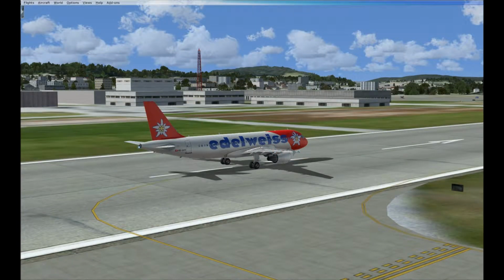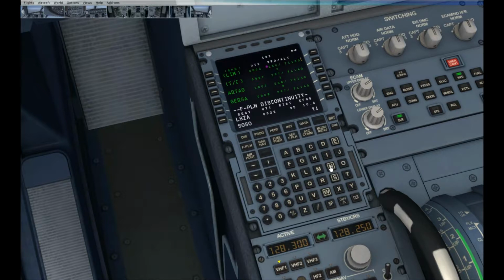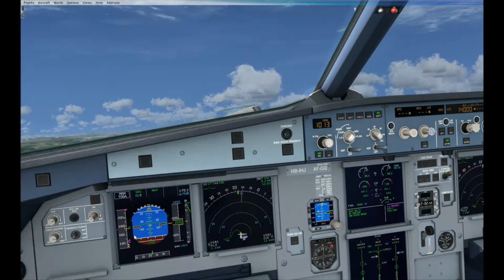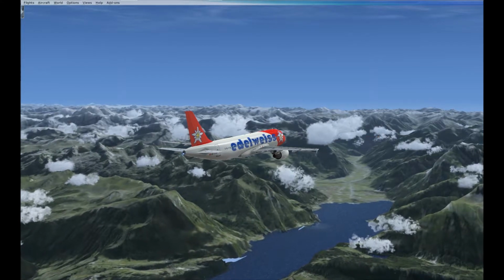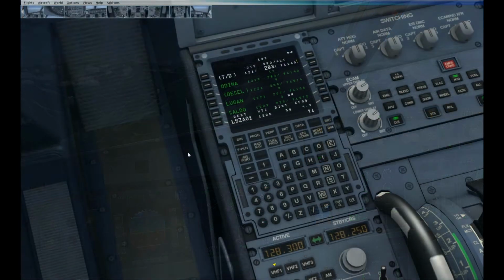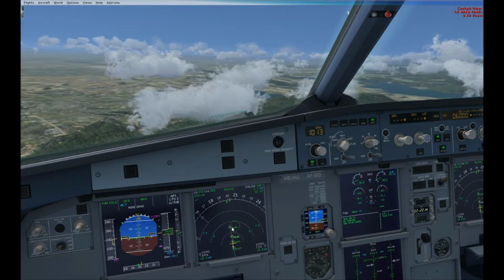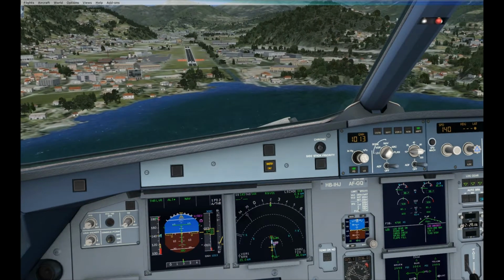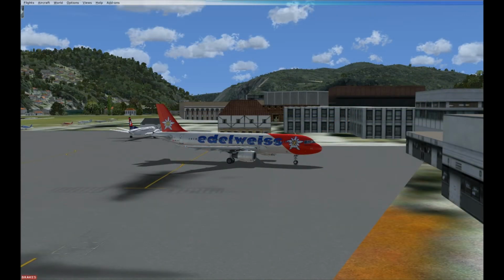A320 Lugano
This 30 minute video takes an A320 from Zurich to Lugano - both in Switzerland. It is a challenging flight because Lugano has a steep approach and relatively short runway - more suited to twin turbo-prop aircraft. It may NOT be a technically correct flight - but provides a great challenge in amazing scenery !